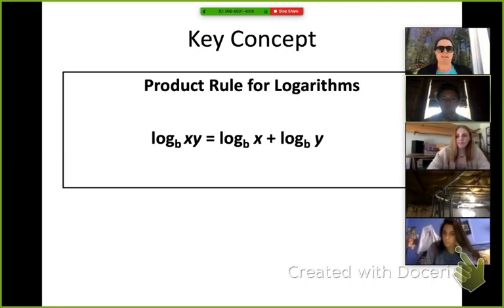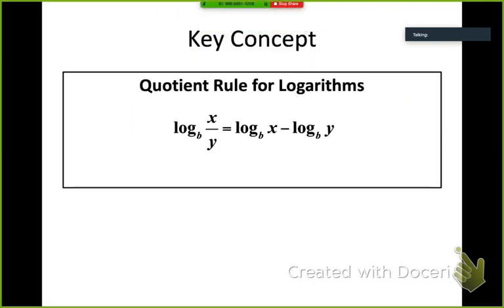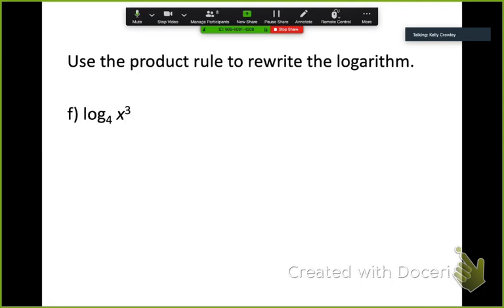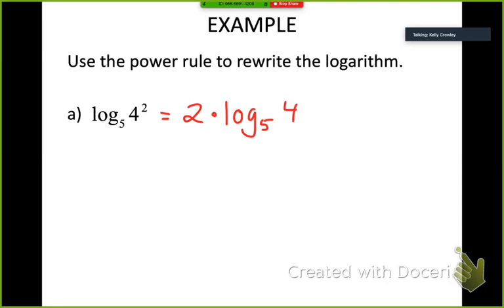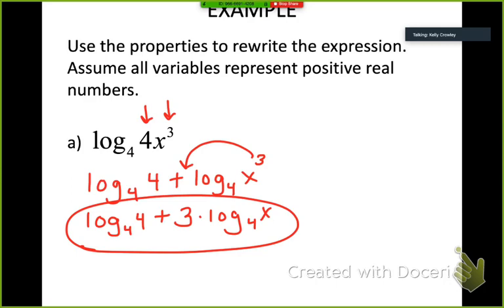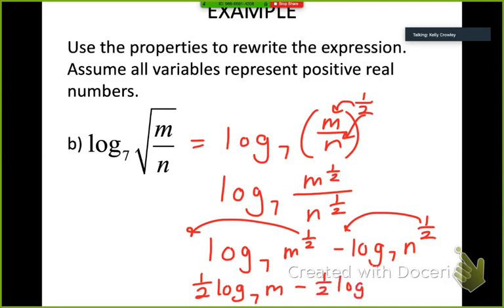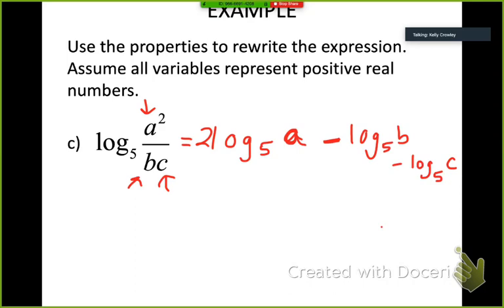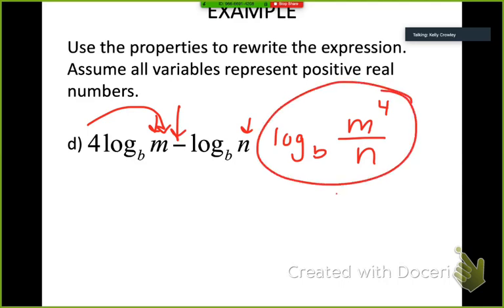Section 11.4 Notes 2020